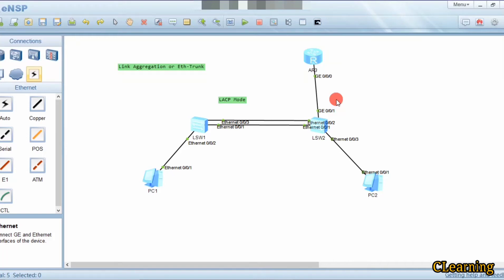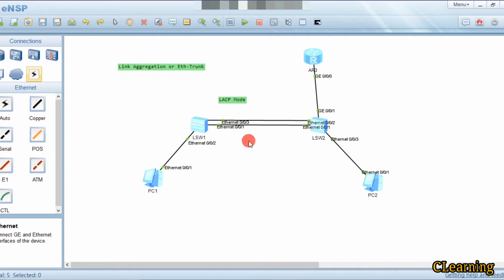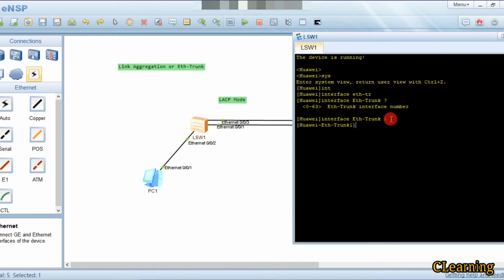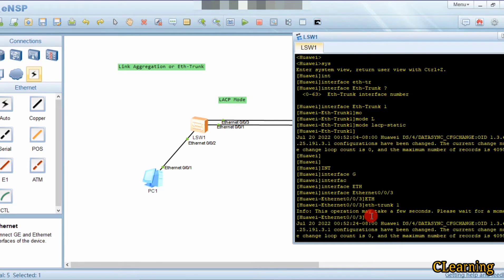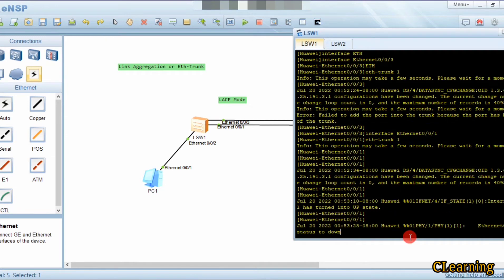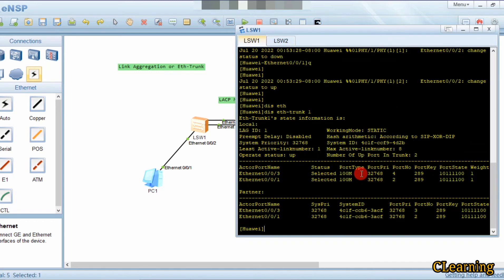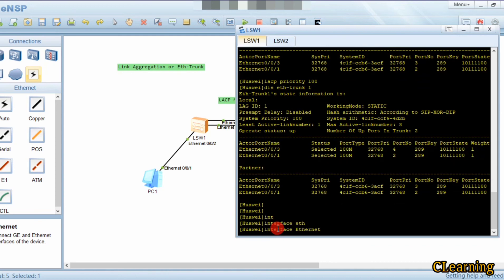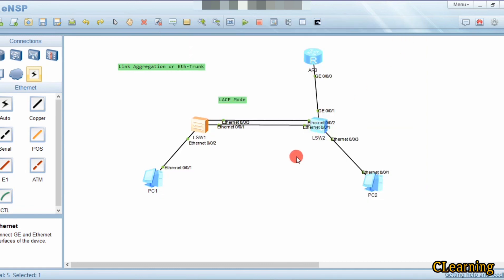How to Configure LACP or Port Channel (Eth-Trunk) link Aggregation Control Protocol in eNSP Huawei